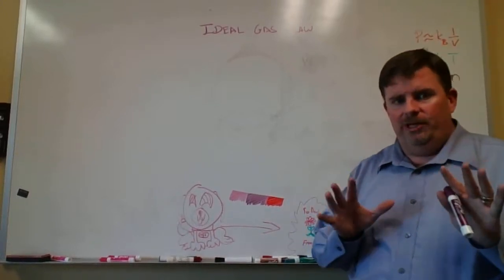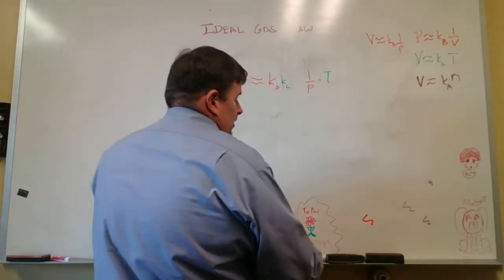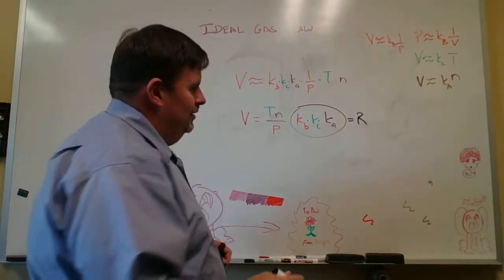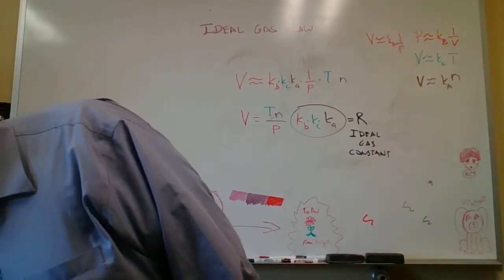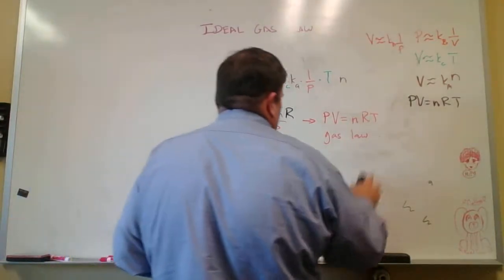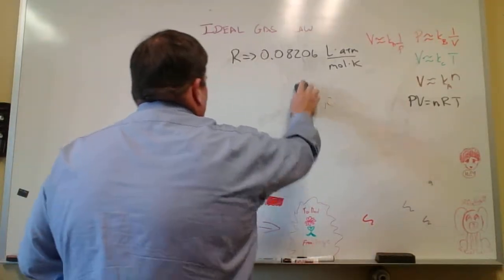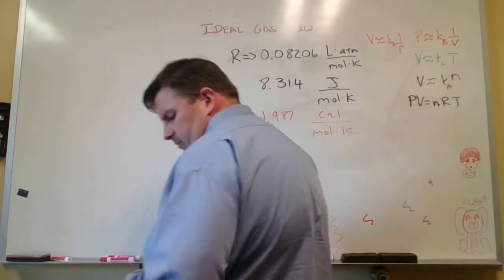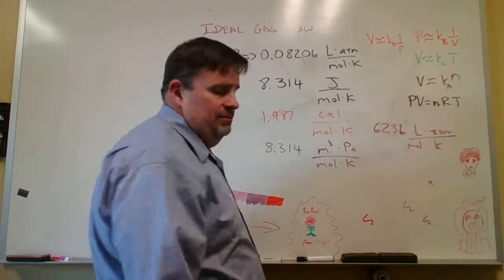Ideal Gas Law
Combining the laws into one- the Ideal Gas Law